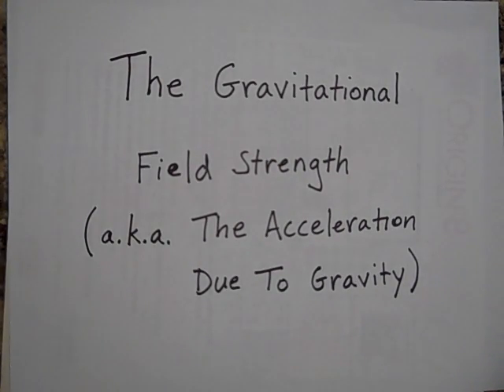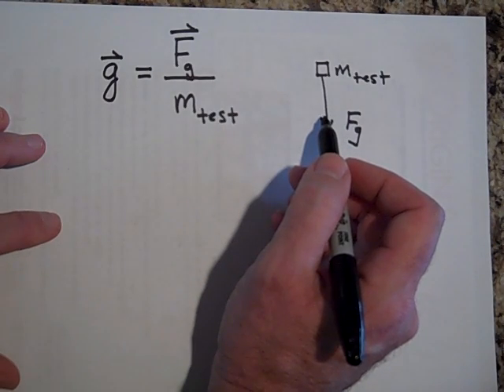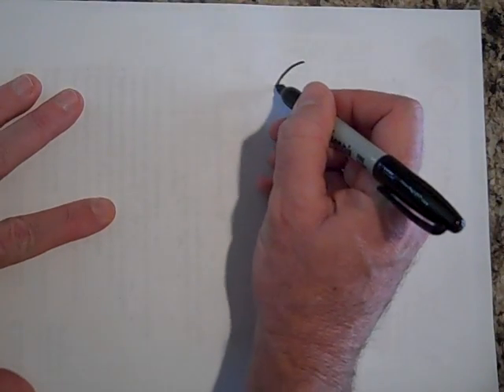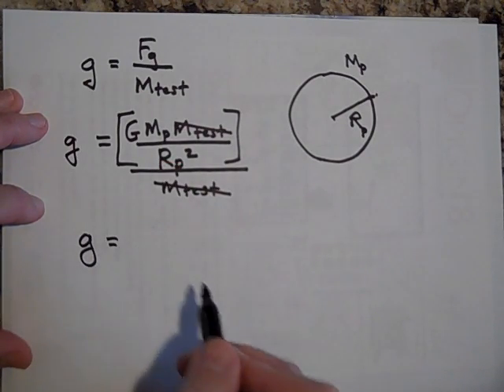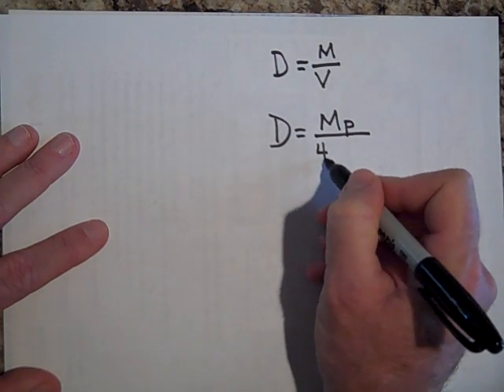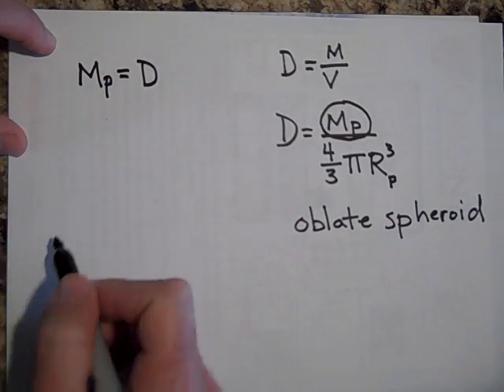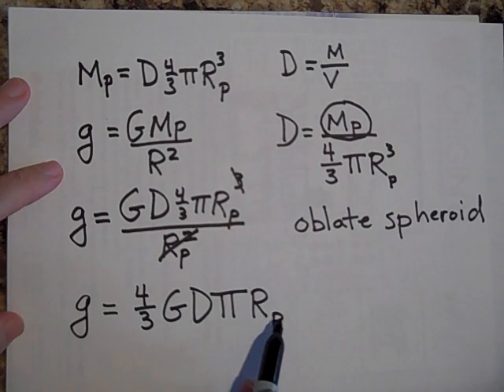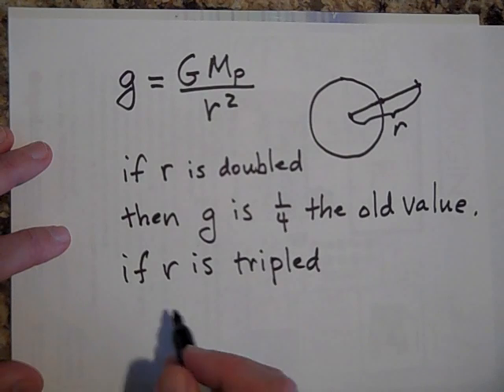Gravitationa Field Strength or the Acceleration Due to Gravity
An introduction to the gravitational field strength (also known as the acceleration due to gravity).  This is at the AP Physics of Introductory College Physics level.